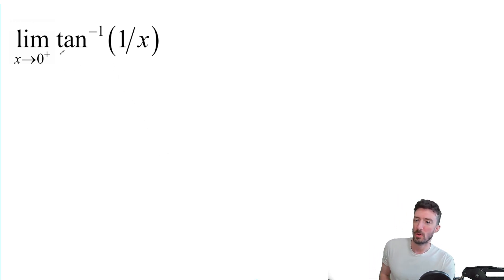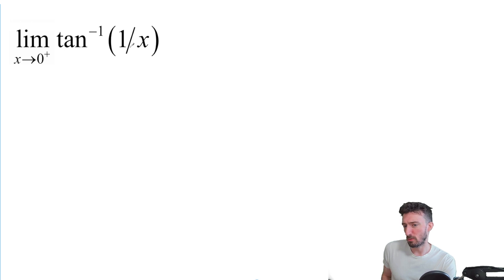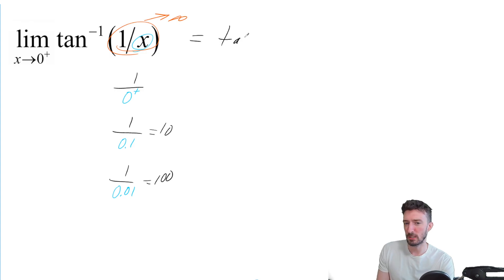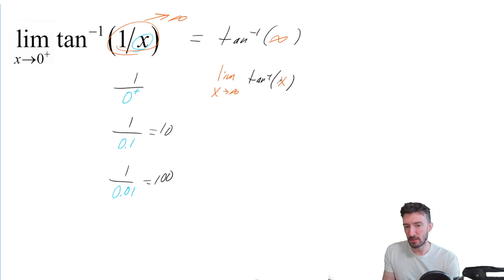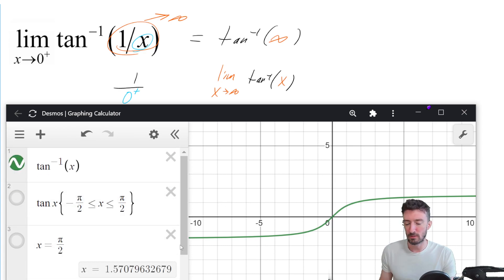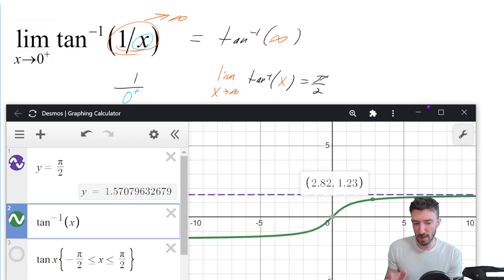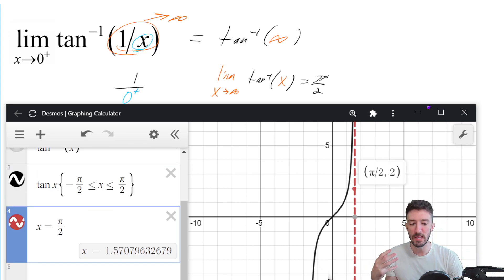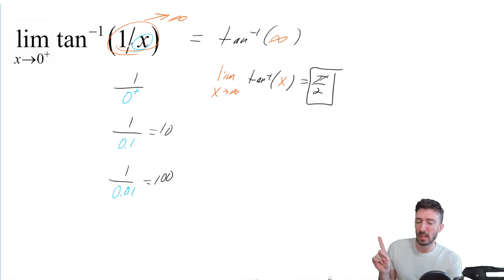Limit of tan inverse as x goes to infinity (IN DISGUISE)